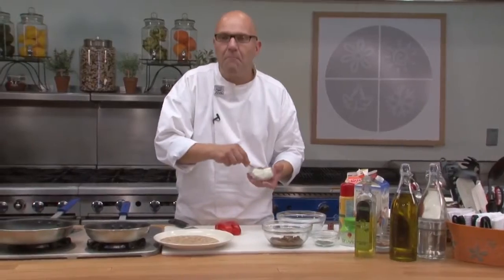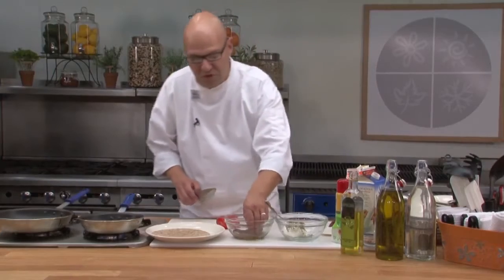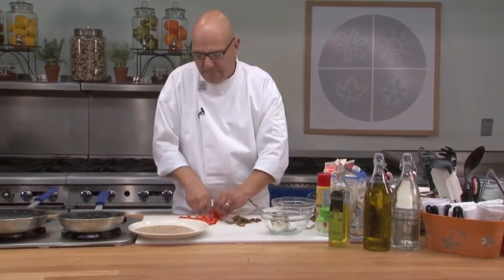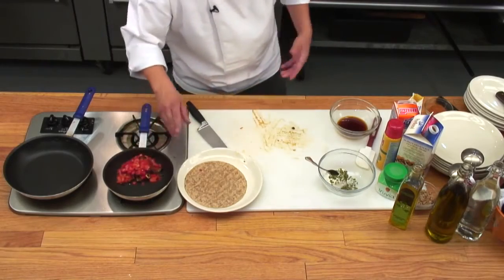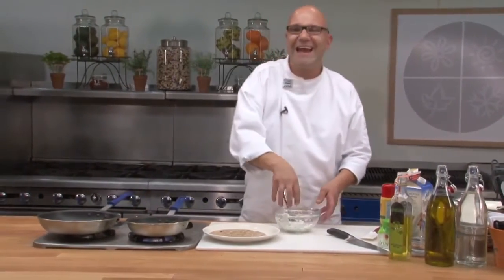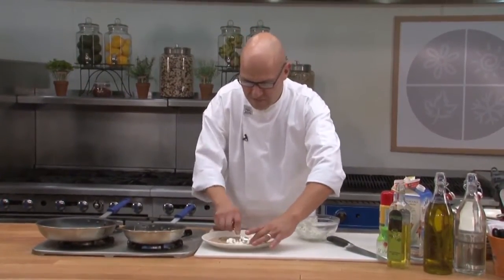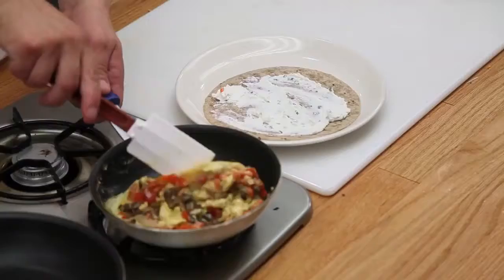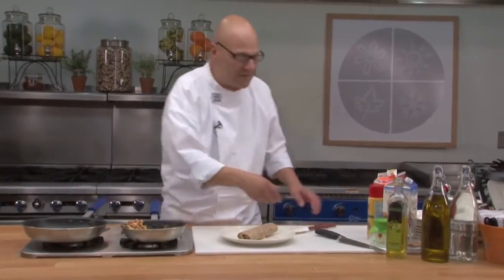Breakfast Wrap with Goat Cheese, Red Peppers and Chives